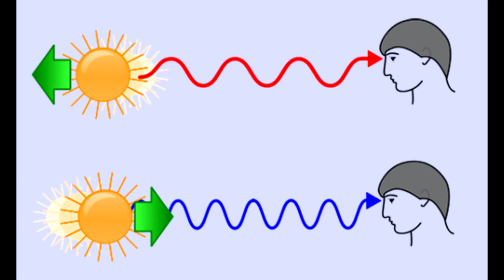FATAL FLAW IN STANDARD MODEL of the Universe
This is a sequel to my EINSTEIN BUSTED video where we examine more closely the major error physicist have made in correlating recessional velocity in the physical universe with red shifts in remote galaxies. The red shift is due to cosmic expansion that affect no change in distance on the physical plane. It is likely that the value of G would diminish with cosmic expansion and cause the secondary effect of recessional velocity of celestial objects. I also show a way to calculate the total mass of the universe.